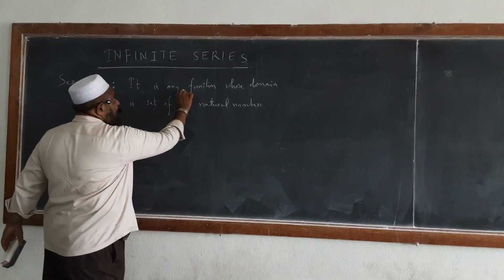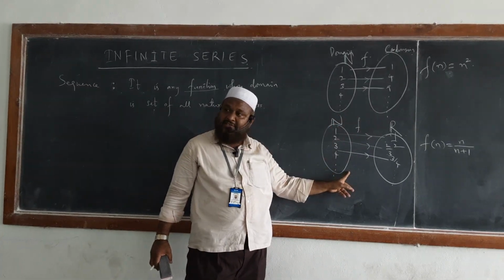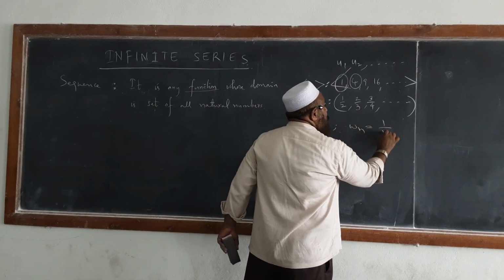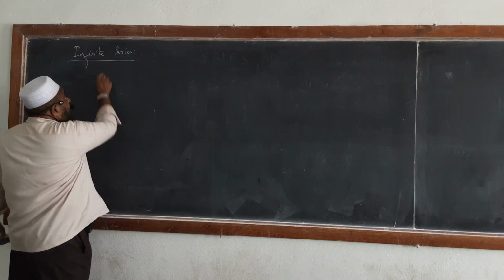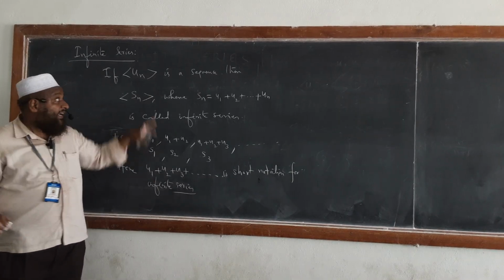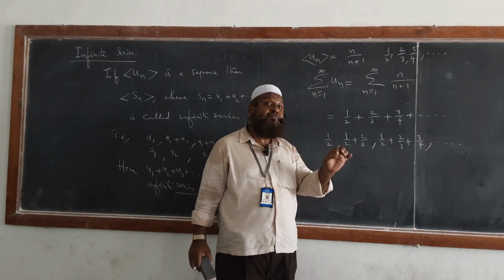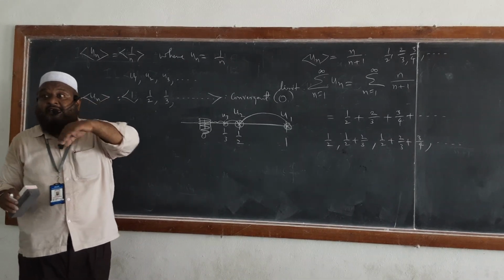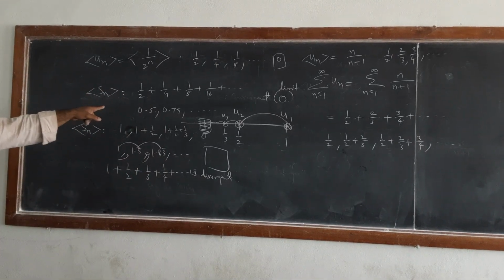Infinite Series Part I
Clear and Simple explanation : Concept of sequence, convergent sequence, divergent sequence and concept of infinite series , convergent series and divergent series, with examples.